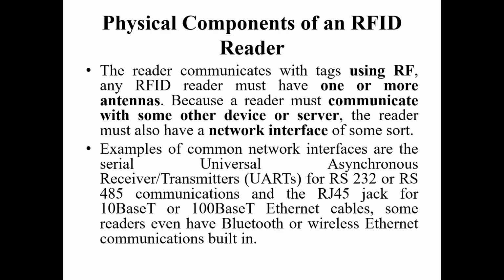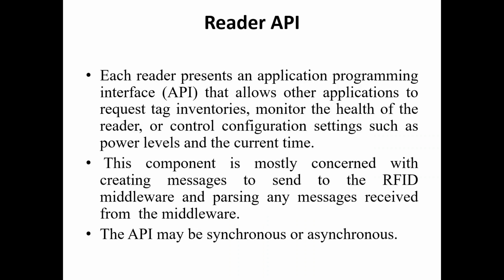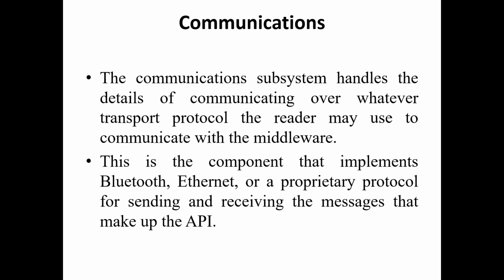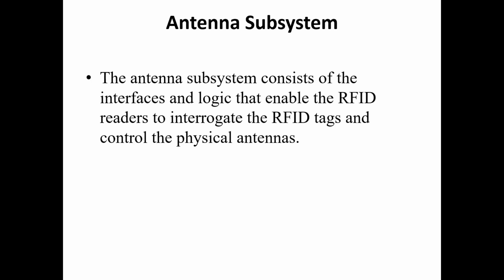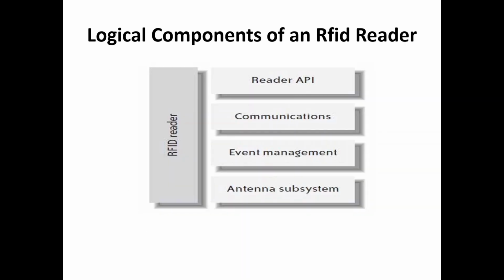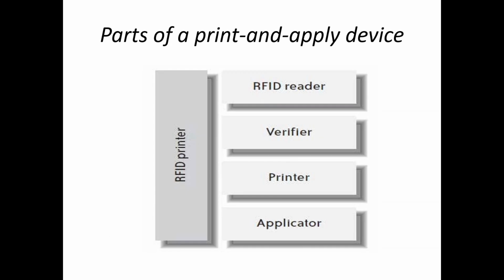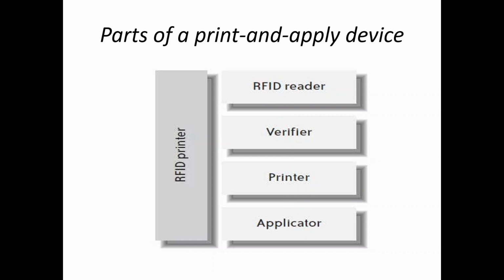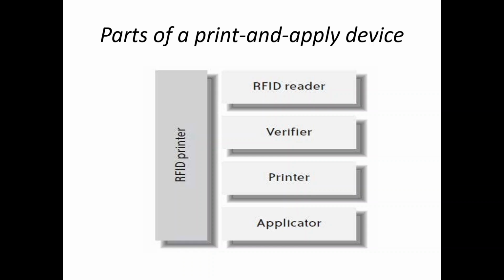RFID U 3